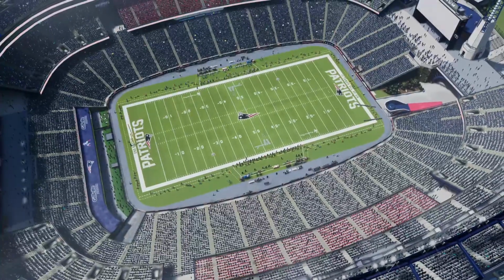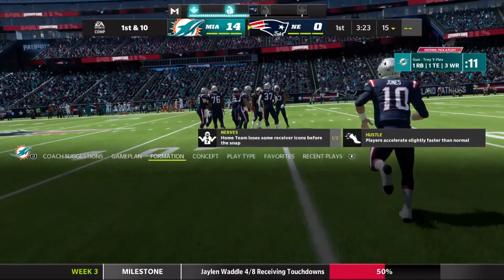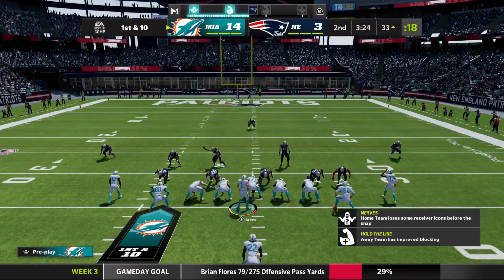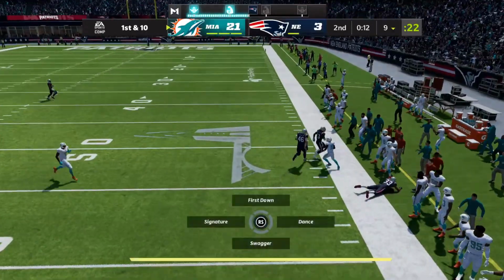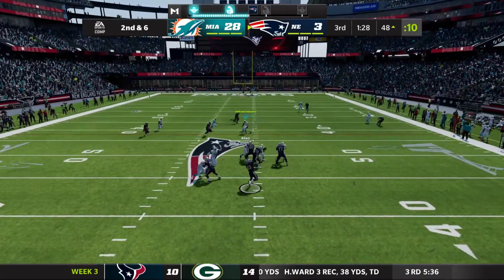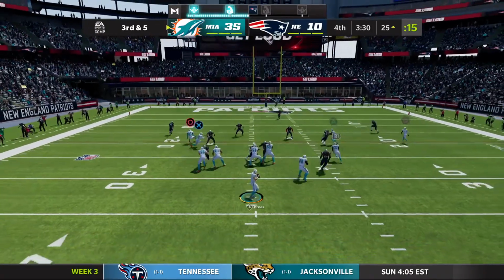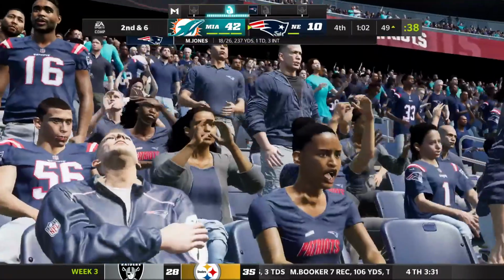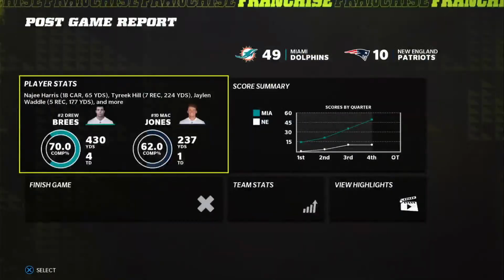Ivy week 3